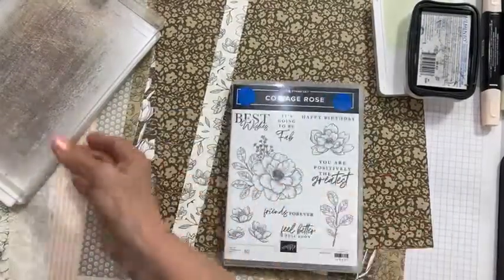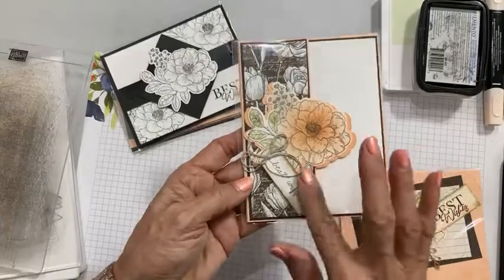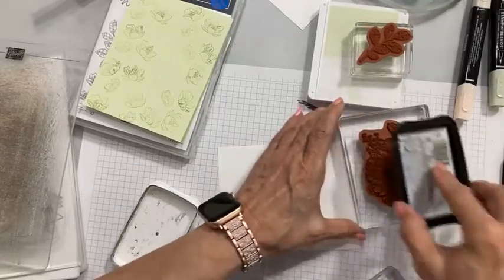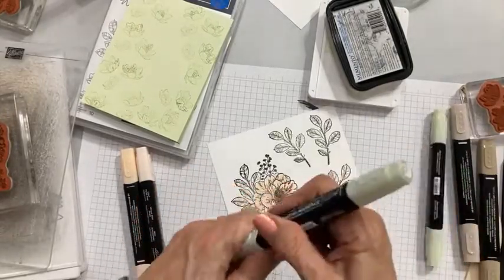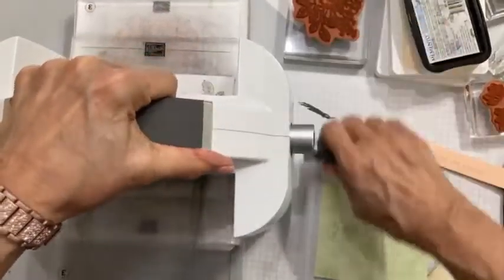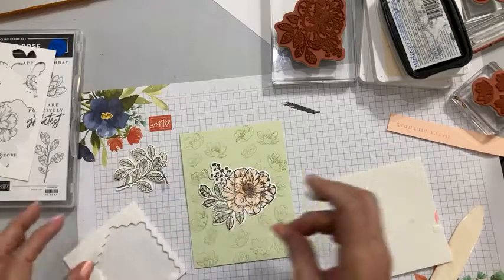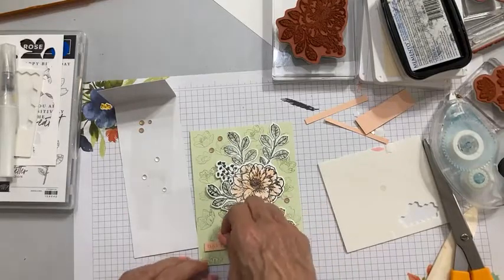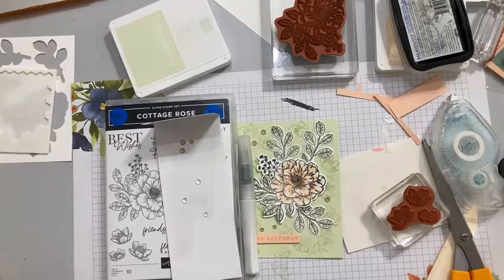How to Make a Simple Card Using Cottage Rose by Stampin' Up!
By using just stamps, ink, and paper I created a simple yet elegant card using Cottage Rose stamp set and then added a few gems to dress it up.  Check out my 8-card monthly class by mail for June using Cottage Rose